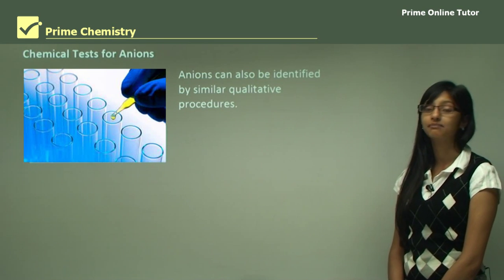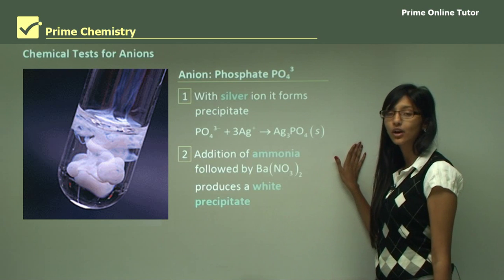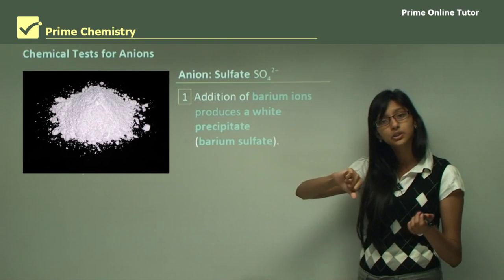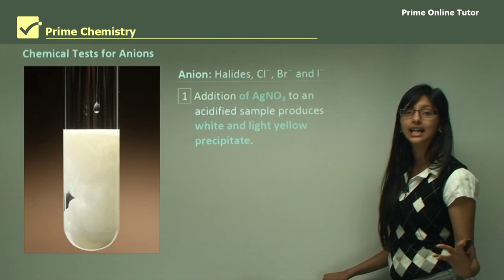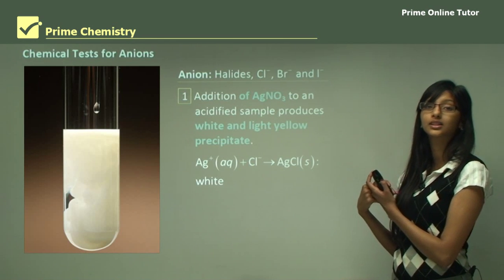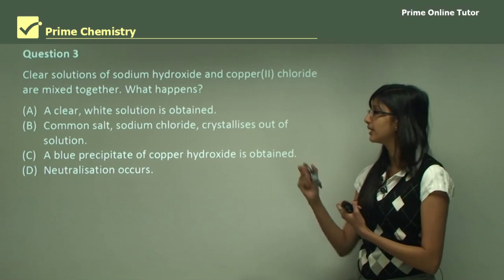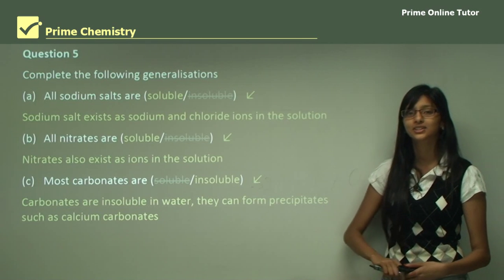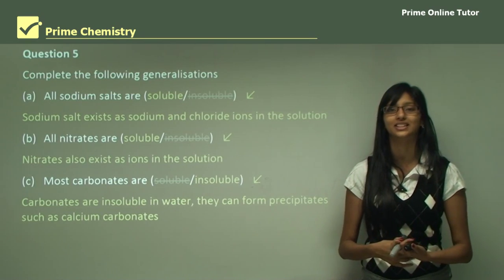√ Chemical Tests for Anions | Qualitative Analysis Testing Procedure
• Anions can also be identified by similar qualitative procedures. We will restrict ourselves to the identification of the following anions: nitrate, chloride, bromide, iodide, sulfide, sulphate, carbonate and phosphate. These anions can be distinguished on the basis of the properties.
• The properties used in table 4 depending on the solubility of the silver and barium compounds of the anions, the colours of the precipitates and the solubility of any precipitate in nitric acid.
• One example of a flowchart that can be used to identify an unknown anion. The application of this flowchart will work quite well for solutions containing one anion, but the identification of mixtures of anions may be quite difficult.

Test procedures
• Add HNO3; if bubbles form, carbonate is present, keep adding nitric acid until effervescence ceases
• Add Ba2+; if precipitate forms, sulfate is present
• Add ammonia until pH is 8 to 10: if no precipitate forms, add more Ba2+. If precipitate forms phosphate is present.
• Acidify with nitric acid then add Ag+: if precipitate forms chloride is present.